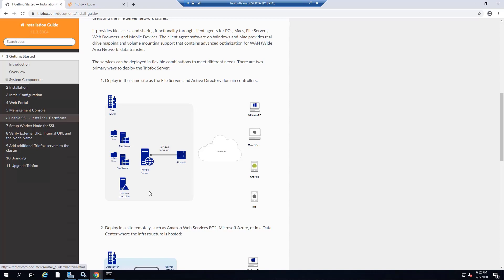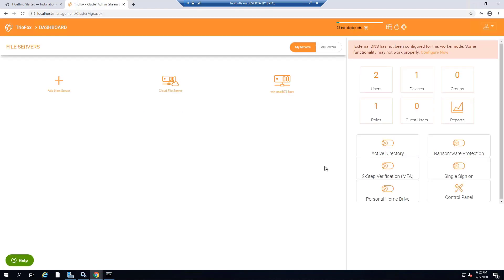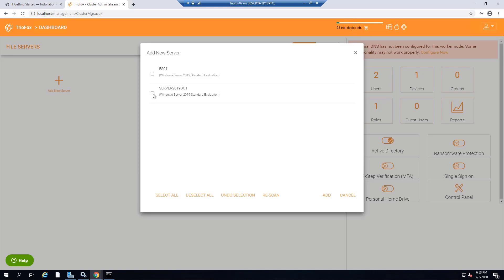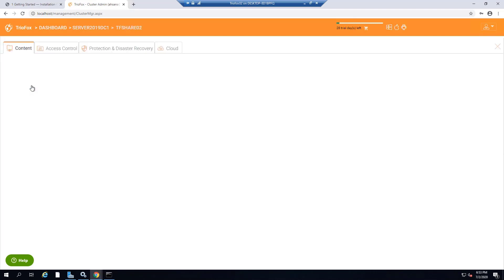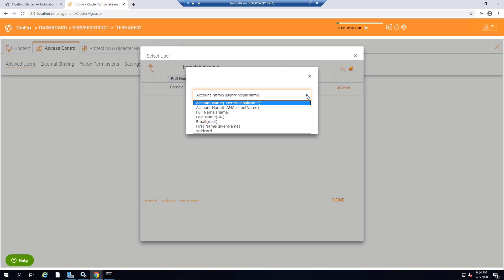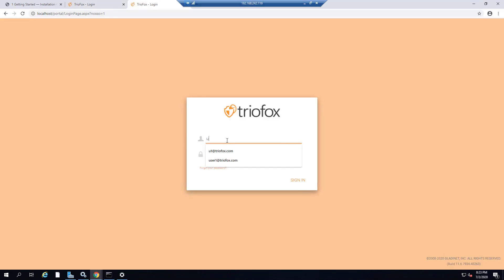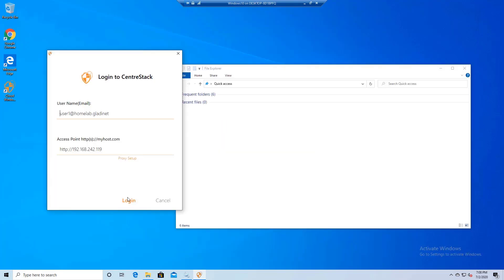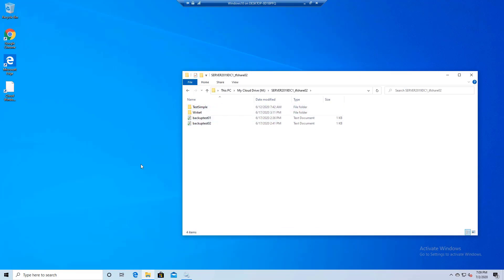Active Directory Integration with on-premises file server shares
Triofox enhances existing Windows file servers with secure remote access, mobile file sharing, data protection, and cloud migration, while addressing business concerns about security, privacy, compliance and control. Triofox enhances productivity of your mobile workforce without sacrificing data ownership, data privacy and data security.

Quickly add mobile & remote access to on-premise file servers with new cloud-like access & secure file sharing capabilities while retaining the old security safeguards, permission controls and data ownership!

Save time by allowing users to automatically login with their existing username and password from Active Directory. Automatically use the existing NTFS permissions while maintaining the granular control of the entire folder hierarchy within you network file shares.

In this video we are going to show you how easy it is to integrate your existing Active Directory infrastructure with triofox and provide remote and mobile access to file server shares over the internet without a VPN.